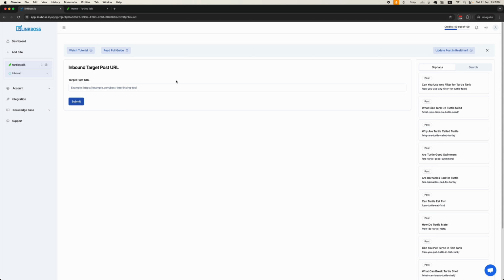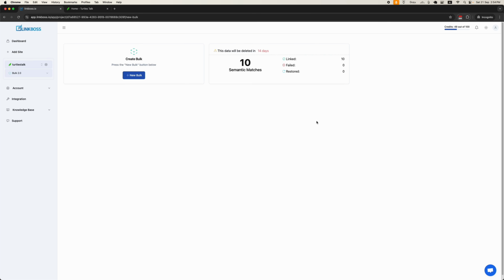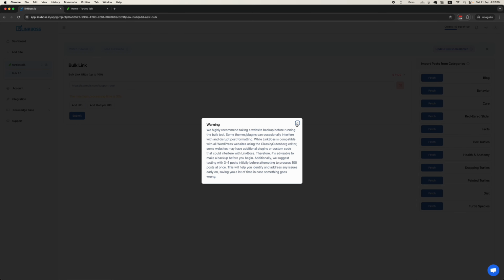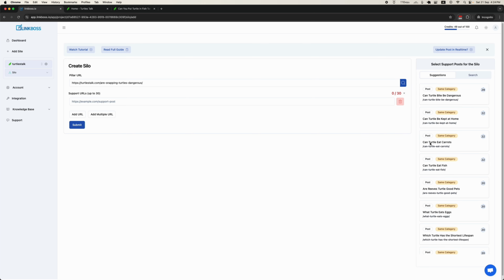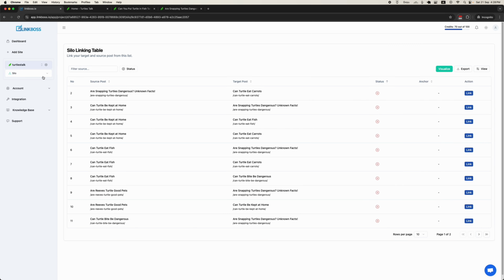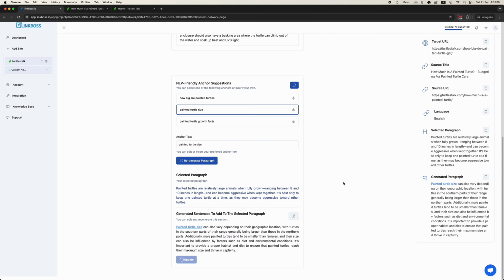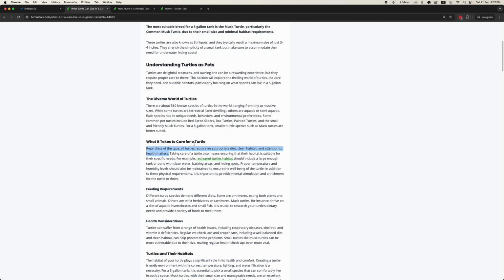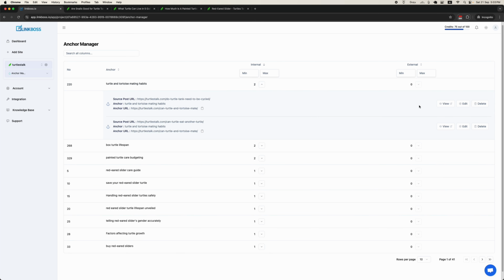LinkBoss Full Demo: How to Use LinkBoss Internal Linking Tools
In this video, you will learn precisely how to benefit from the revolutionary tools in LinkBoss.
If you have a LinkBoss account, watch this video to become a Pro at Interlinking!

LinkBoss uses advanced AI, machine learning, and NLP to interlink semantically relevant articles and anchor texts. It helps you accomplish a week’s worth of interlinking in just one hour.